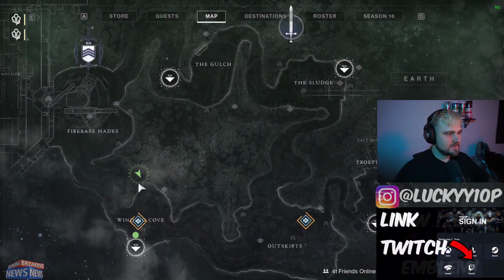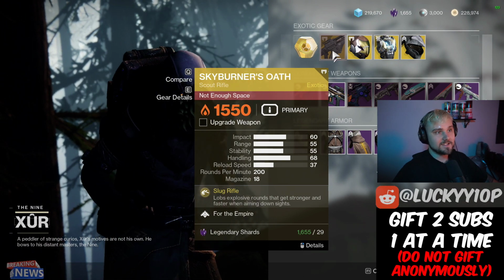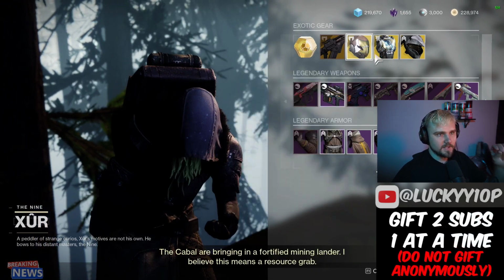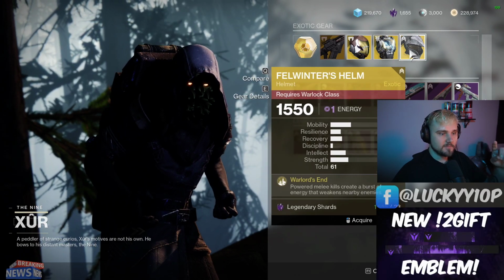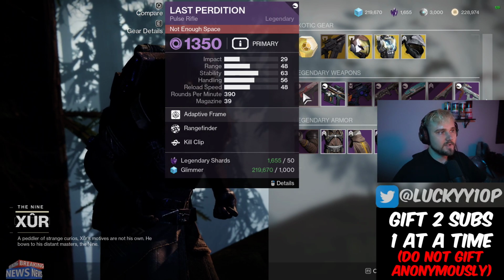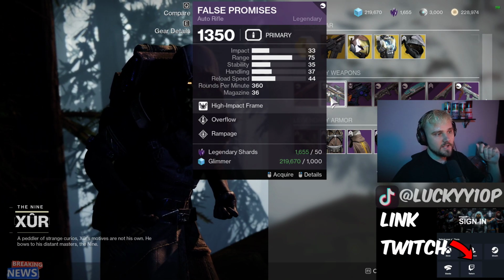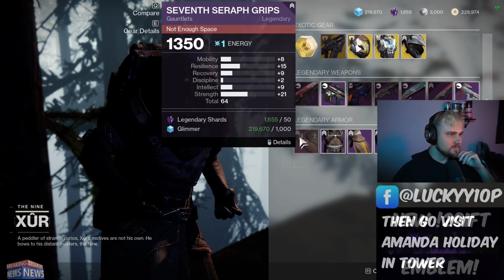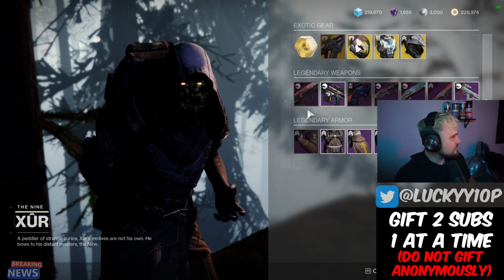XUR HAS GREAT PULSE RIFLE!